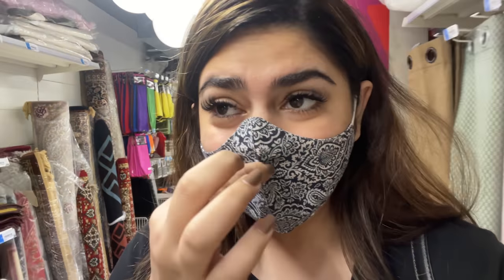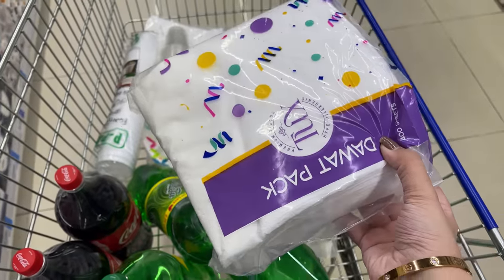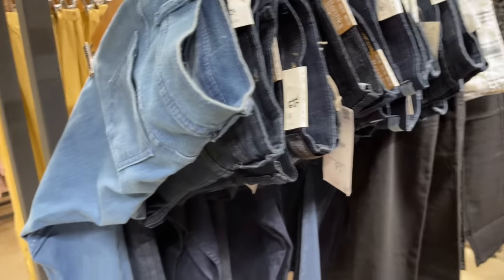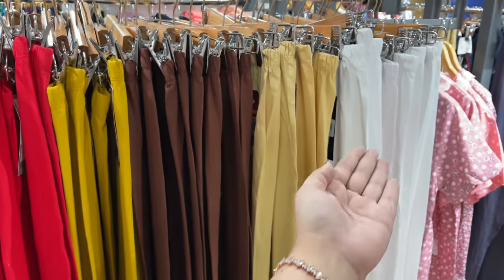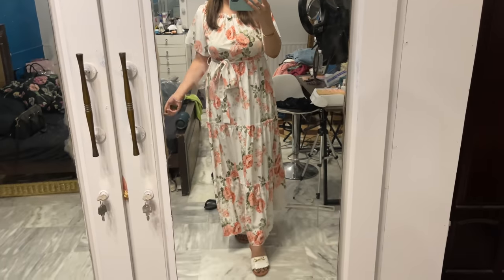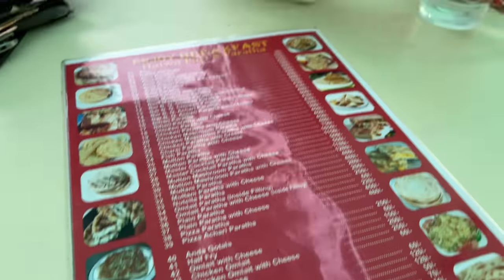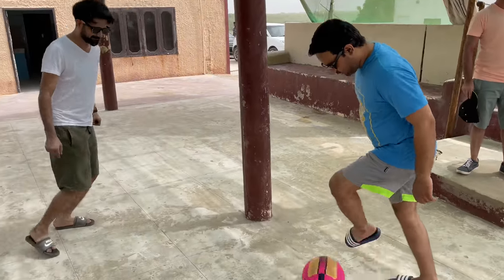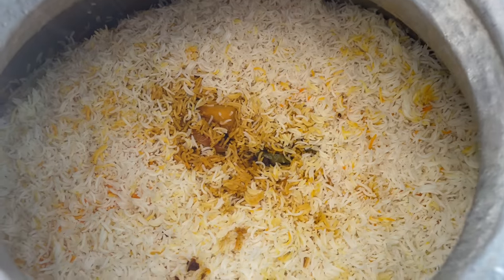Beach Essentials Shopping + Nashta At Boat Basin & Some Beach Fun | GlossipsVlogs